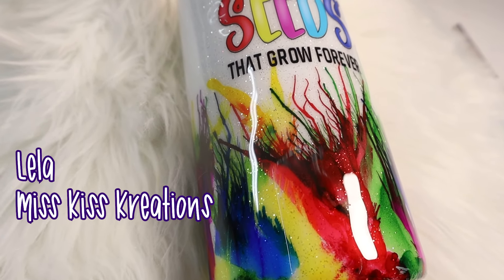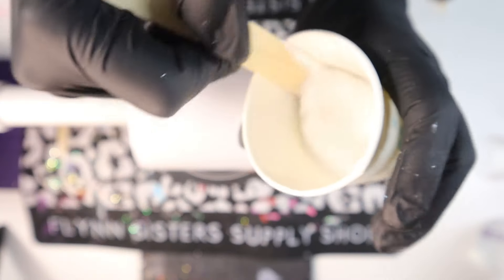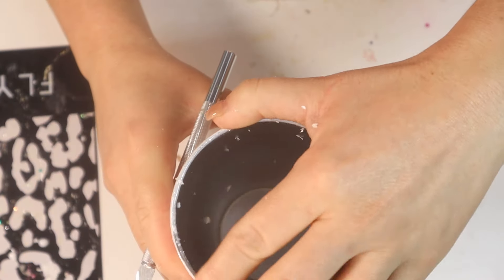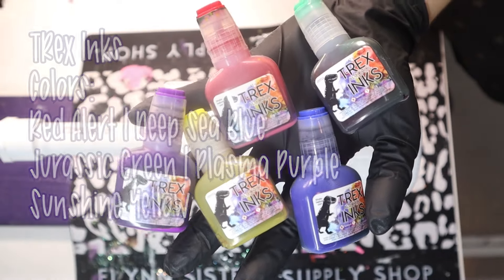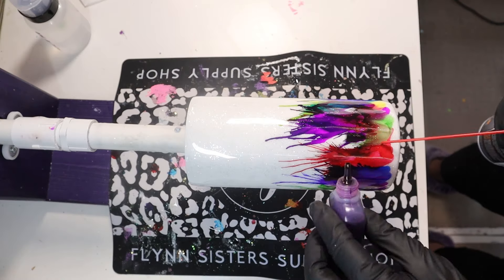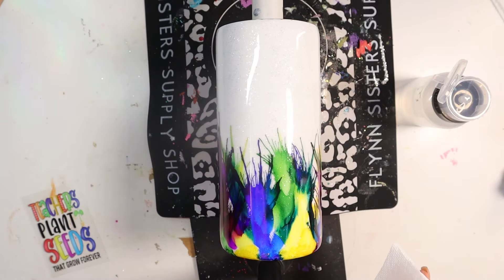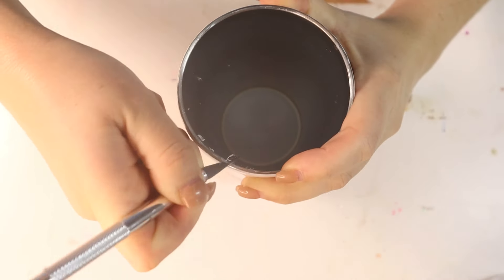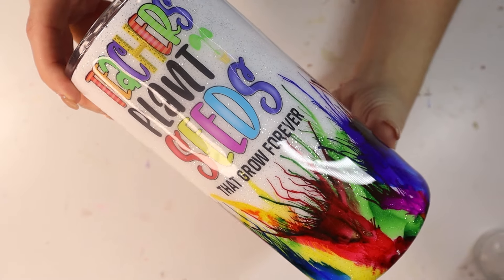Teacher Appreciation Tumbler Tutorial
🩷 Mail:
         Miss Kiss Kreations

  Coffee literally fuels me to make the next tutorial!

Here you can find most of the tools and materials I use on a crafting basis

20 ounce Thick

Color: Diamonds 3.0

Colors: Ghosted

TRex Colors:
Sunshine Yellow
Plasma Purple
Jurassic Green
Red Alert
Deep Sea Blue

🩷Keyboard Duster

🩷 Single Cup Turner
🩷 Respirator mask

🩷 Other Supplies:
Nitrile Gloves

91% Alcohol

Sanding Blocks

Wooden sticks

1 Ounce Measuring Cups

Single Tumbler Turner

Double Tumbler Turner